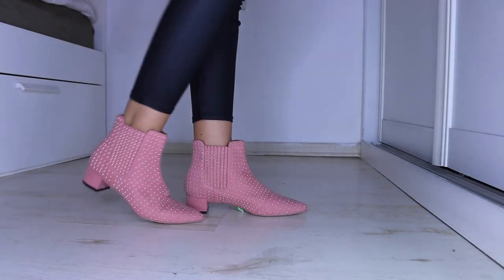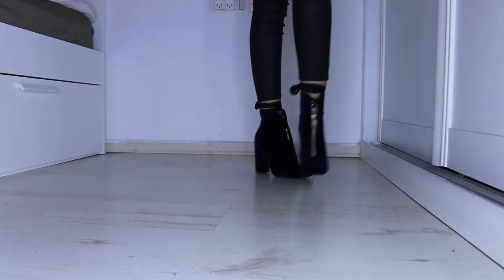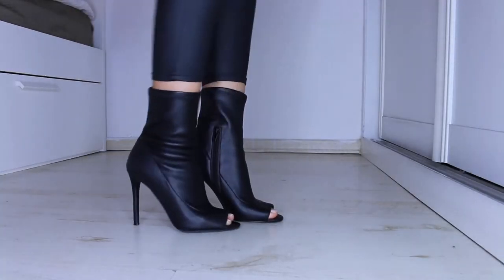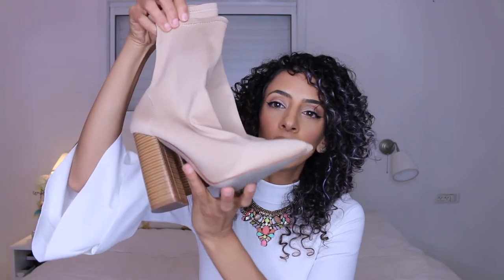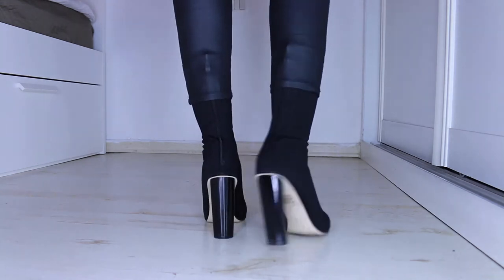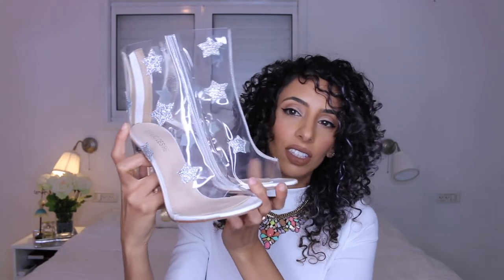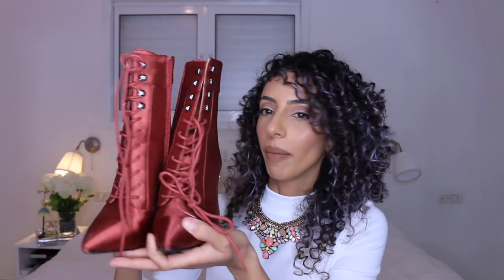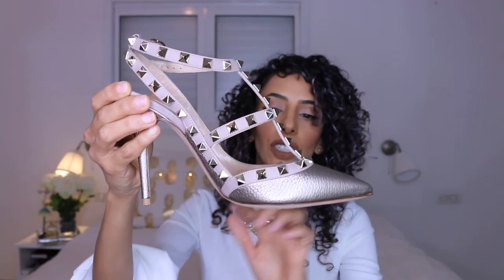Big Shoe haul 2017 | TopShop, Zara, ALDO, Public Desire and Valentino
Hey everyone! Big shoe hall is here! Happy to finally share with you the shoes I bought recently.  Hope you like the video!

Till next time, keep it sexy keep it classy

Galit xx

The shoes mentioned:
1) Faux suede ankle boot with gold studs (I could only find a link to them in grey)
2) Zara’s Navy blue velvet ankle boots (out of stock)
3) Silver-toned elastic high heel ankle boots
4) Aldo’s sock fit leather peep toe ankle boots (similar)
5) Libby flared heel sock fit ankle boots in nude  (out of stock)
7) Afra Silver star print ankle boots in black faux suede
8) Melisa star scattered clear ankle boot in white patent
9) Chyna cut out lace up ankle boots in rust satin

Music wanted!!